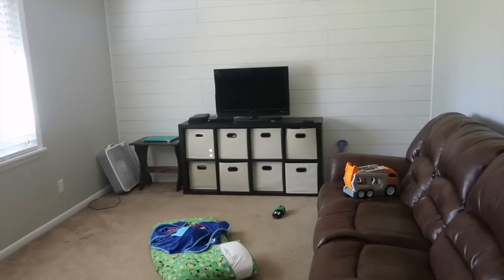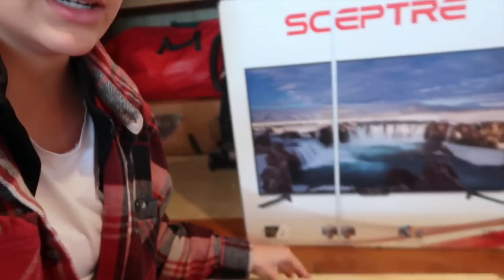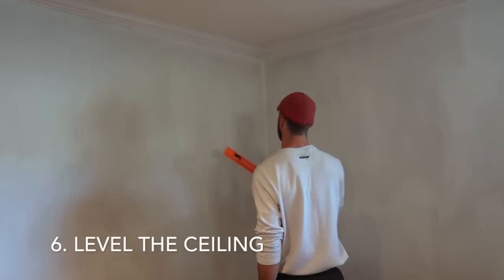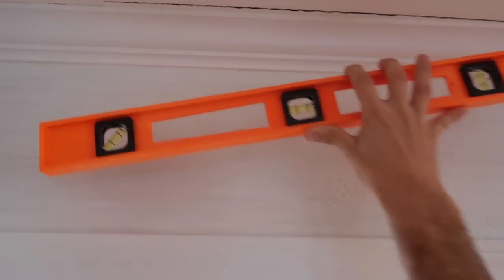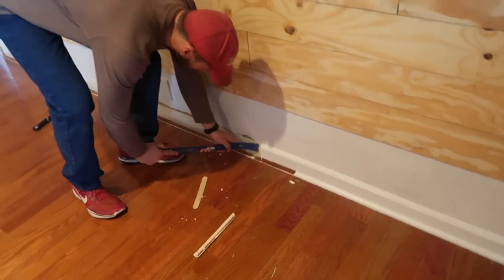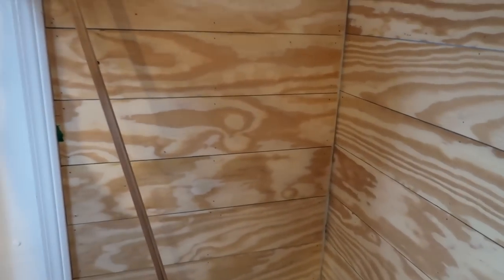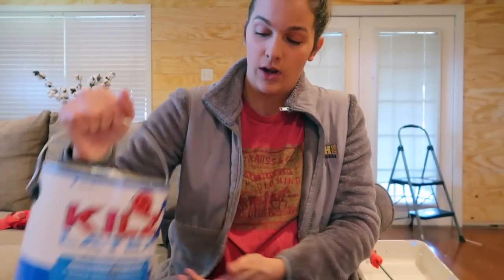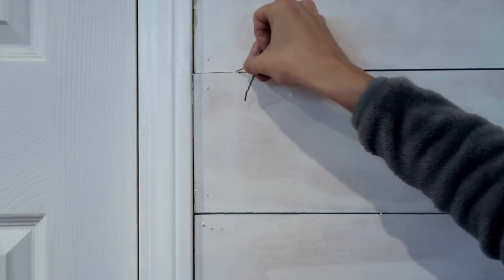DIY SHIPLAP WALLS: FOR BEGINNERS: EASY & AFFORDABLE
Hey guys! Thanks for much for watching! I just wanted to add...each 8ft board of plywood is 22 dollars and if you are using 6 inch strips of wood, you get 8 boards out of it. Our playroom wall only used 4 boards, which only cost about $80 in wood for the room. Since our living room is MUCH bigger in square footage, this room cost of about $400 (not including tools). Shiplap can be done affordably, but to get it done easily, the tools help! Since the project takes a lot of time, I suggest buying the supplies needed in advance before you buy the wood. This will help you out financially like it did for us.

-1/4 in sanded 8ft plywood boards
-spackling
-Killz primer
-painting tape
-white trim
-pine trim
-jigsaw
-measuring square
-miter saw
-crowbar
-finishing nails
-hammer
-level
-stud finder
-Alabaster White Paint
- satin paint
- 80 grit sand paper
-microfiber paint brush
-paint brush
-popsicle sticks

ABOUT ME: Hi everyone! My name is Abby and I am a working mom living in Texas with my husband, Trey. We have two kids named Truett and Vera. We live a very hectic and busy life trying to balance kids, family time, housework, and working full-time. I thrive on DIY projects, saving money, and anything homemade. My hope is to share with you an honest glimpse of our life. Thank you for taking the time to watch.